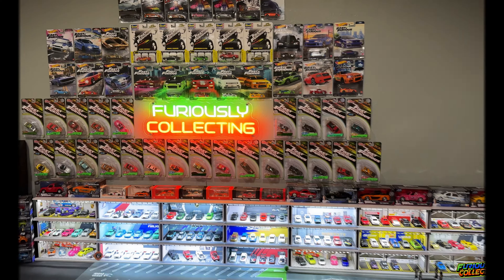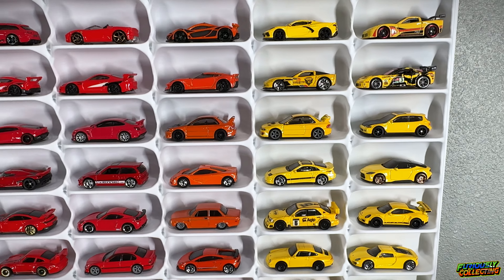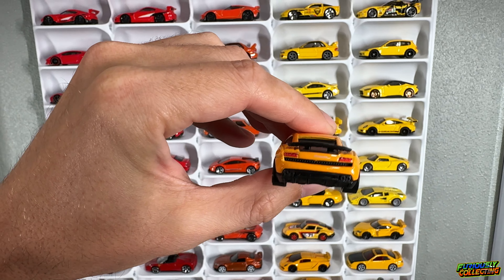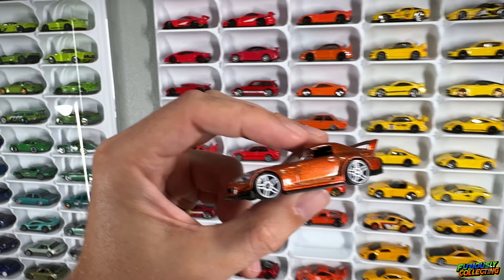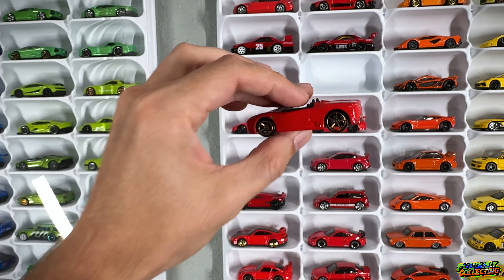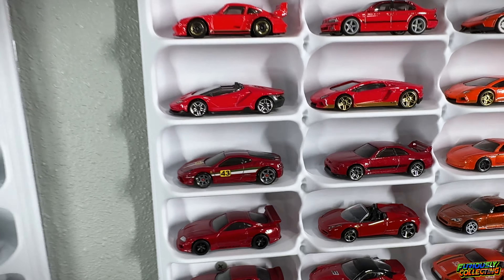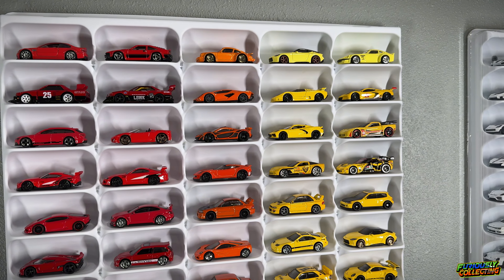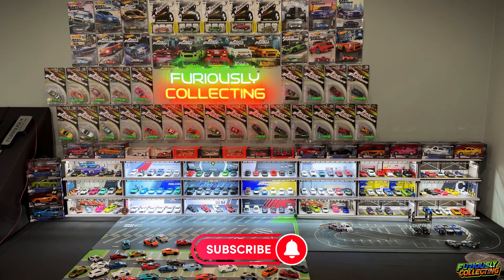Hot Wheels Mascar Display Collection Overview Part 2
Get your Mascar Displays here!